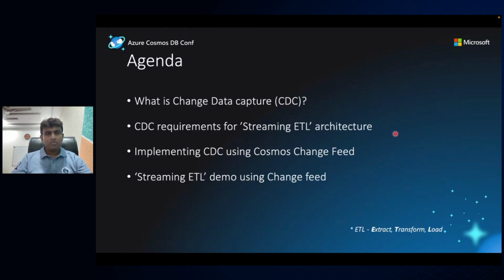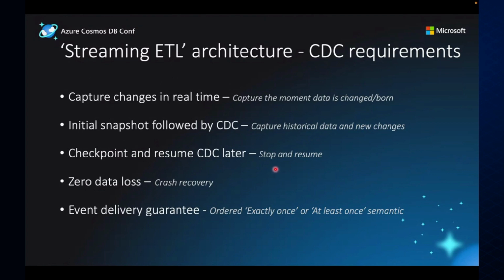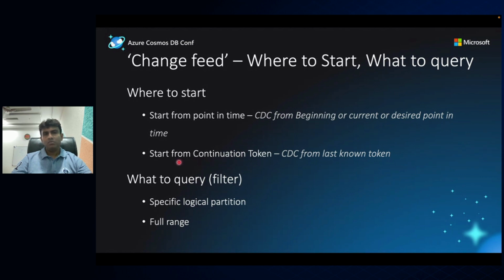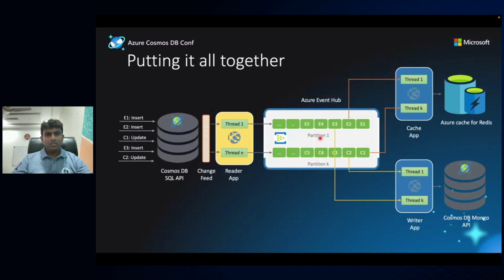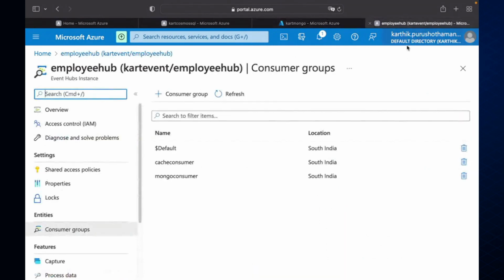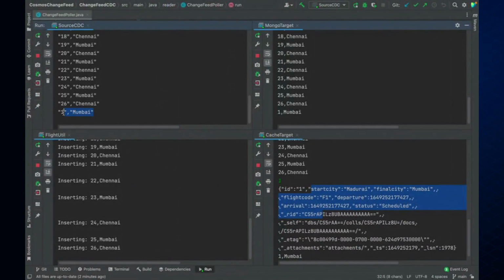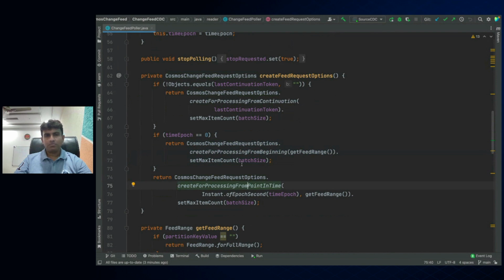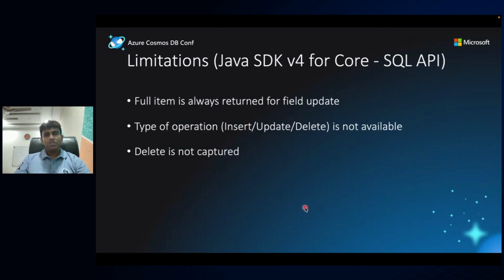Implementing CDC with change feed | Azure Cosmos DB Conf 2022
Karthik Purushothaman | Implementing CDC with change feed | Azure Cosmos DB Conf 2022

Karthik Purushothaman leads this session on how Azure Cosmos DB Core (SQL) API Change feed pull mechanism could be used to implement Change Data Capture (CDC) capabilities like real-time data capture, checkpointing, stop resume, and recovery.